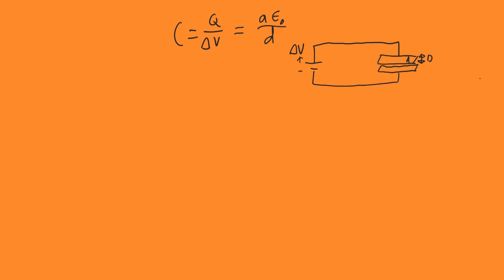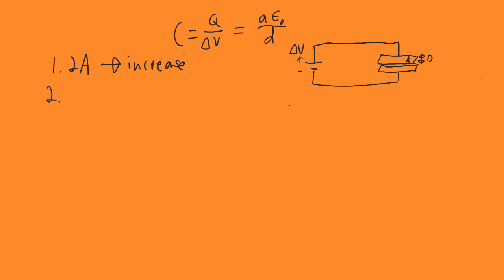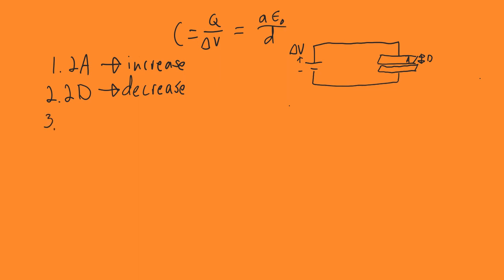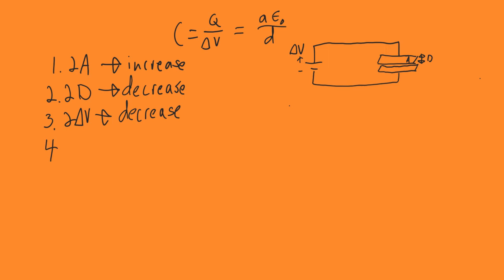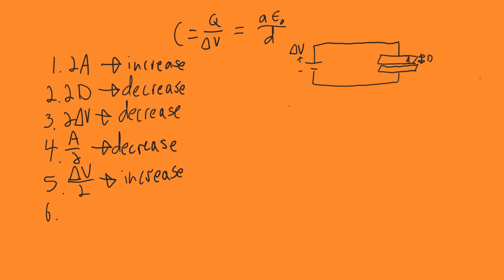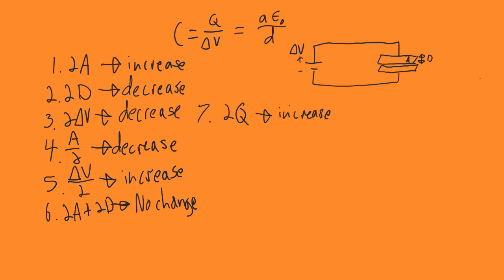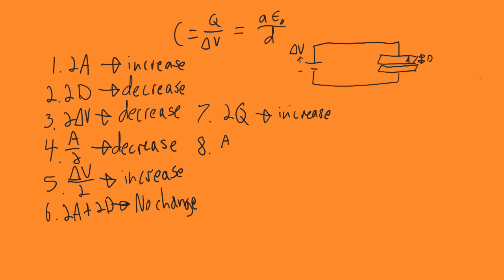Changing variables with capacitance